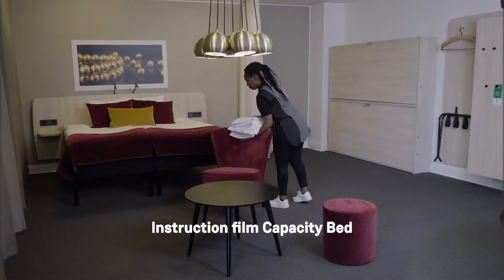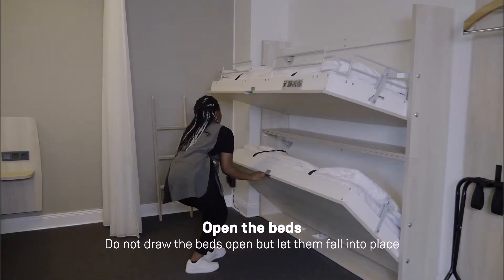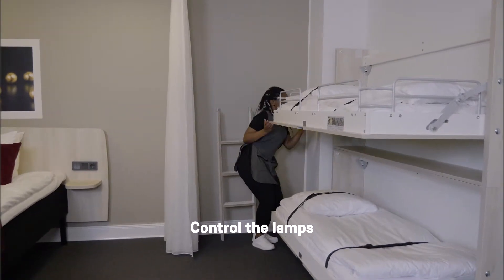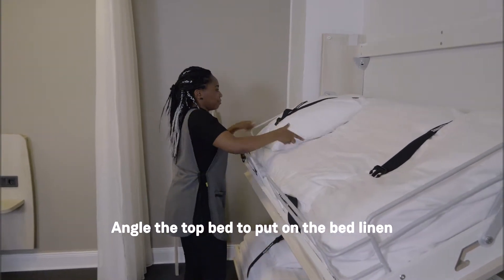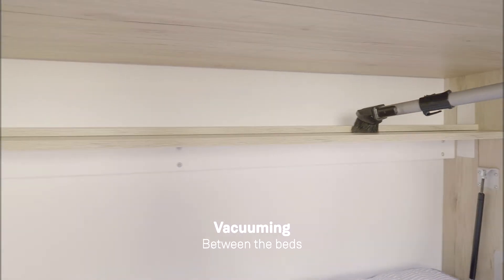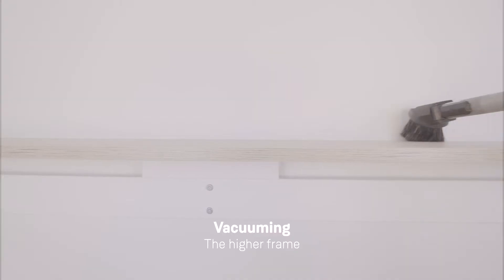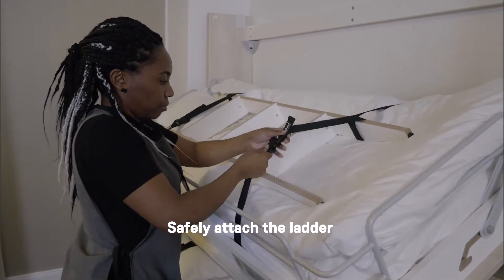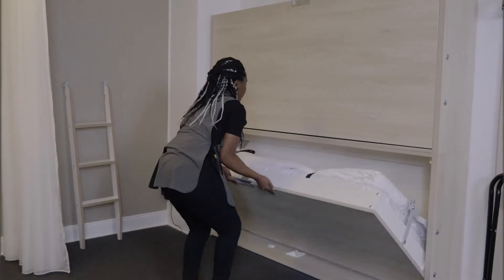Capacity Bed Cleaning instructions english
How to clean your Capacity Bed